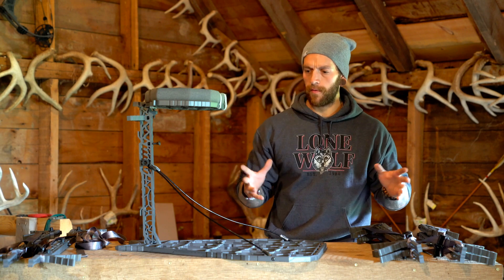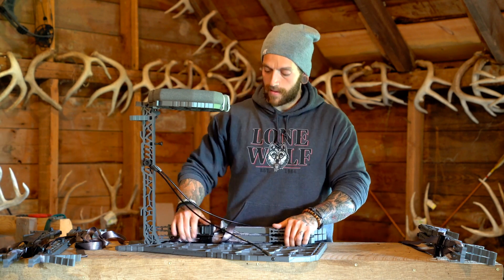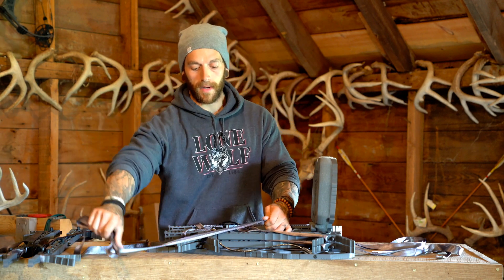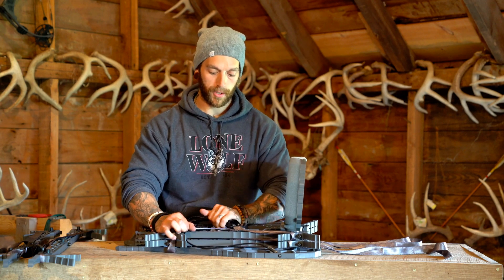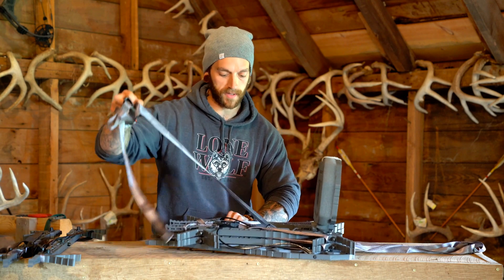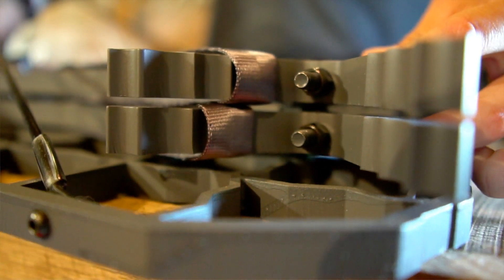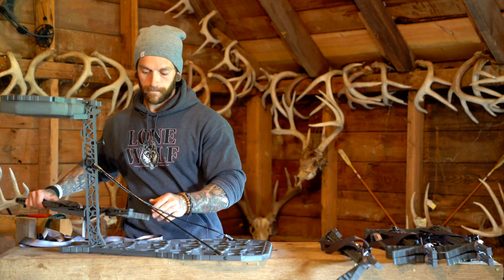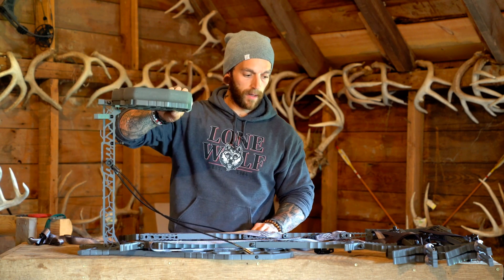Mounting Climbing Sticks on Hang-On Stand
This video shows you how to pack up your D'Acquisto Series Climbing sticks on your D'Acquisto series Hang-On